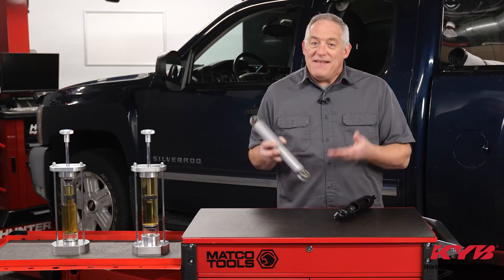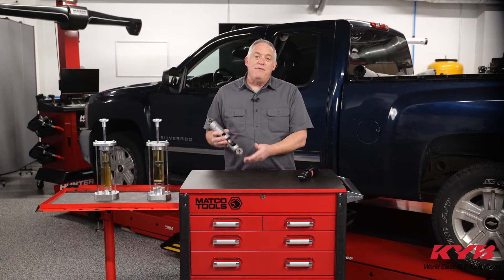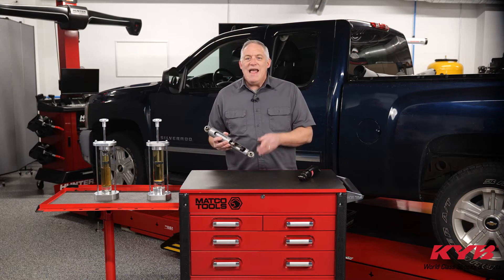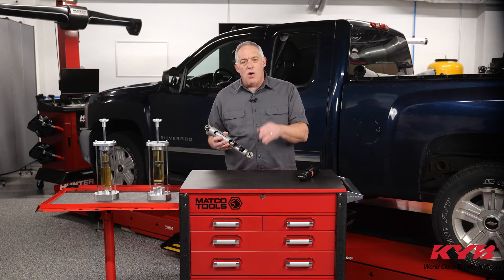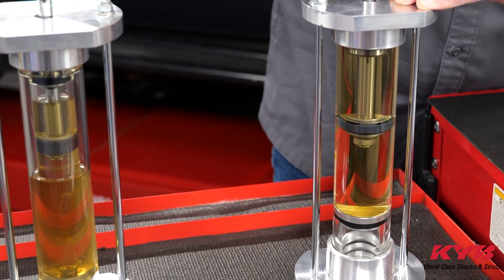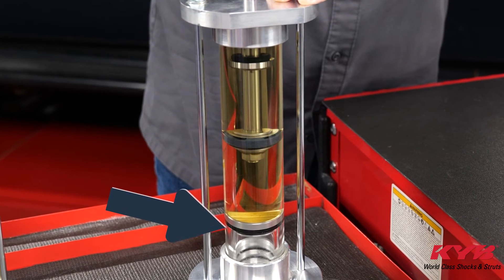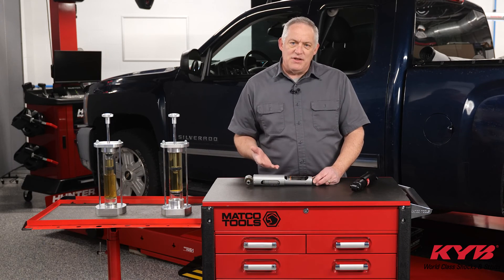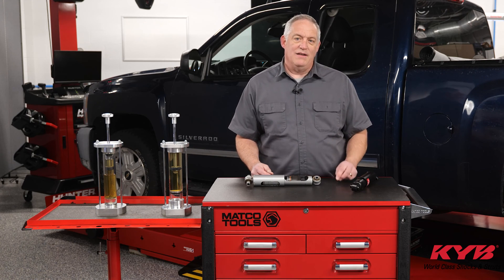KYB TV Episode 12: Inside a Monotube Shock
Monotube shocks are becoming more and more popular on performance cars, SUVs, trucks and 4x4s. This short video breaks down how a monotube shock works and why it can be a great choice for people who want more handling and control.

The difference in monotube and twin-tube shocks is the design and how they perform on the vehicle.  A monotube shock has one cylinder, but two pistons, one is attached to the rod while the second floating piston separates the nitrogen gas from the hydraulic fluid. Monotube shocks react quickly and deliver increased control on-demand. When you need more control, in an emergency situation or hauling a heavy load, the floating piston compresses and then pushes back hard to help keep the vehicle level and keep you in control.

Larger, heavier aftermarket wheels and tires can weigh 25-30 pounds more than the original wheels and tires. Monotube shocks like the KYB Gas-a-Just and MonoMax help manage the extra unsprung weight of aftermarket tires and wheels. Monotube shock absorbers are the correct choice for anyone who wants additional handling and control from their truck or SUV.